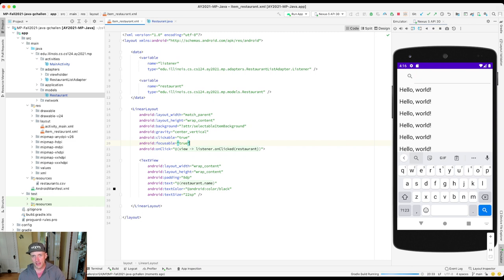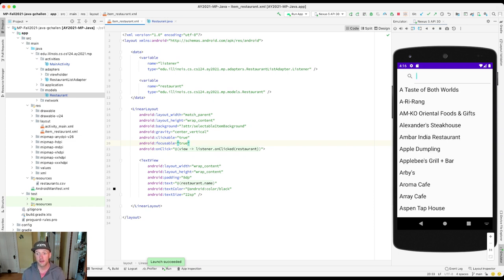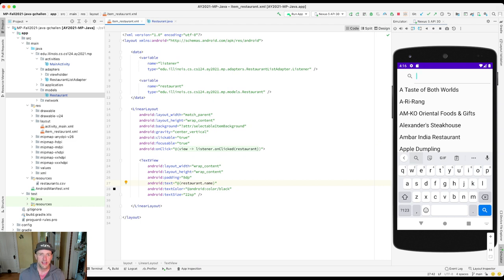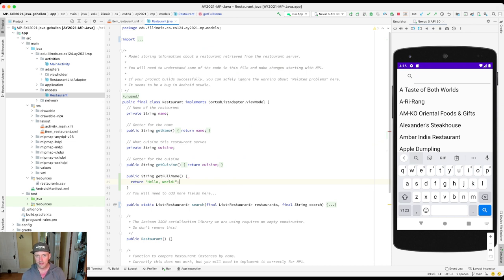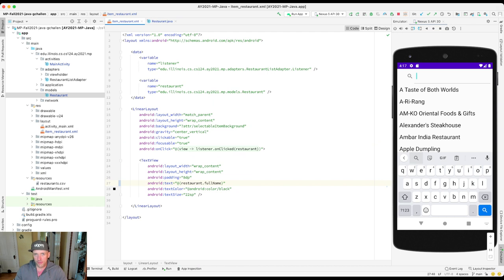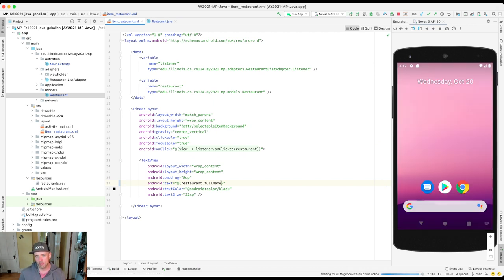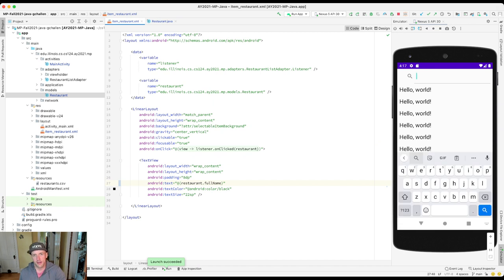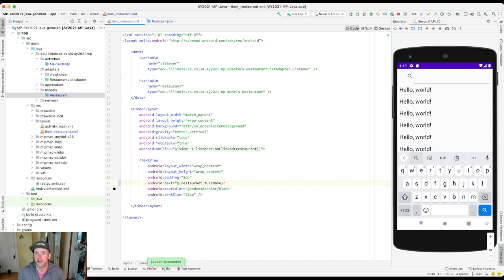CS 124 Java: Displaying Cuisine Values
Now let's directly address the next test case and discuss how to correctly display restaurant cuisine values in our list.